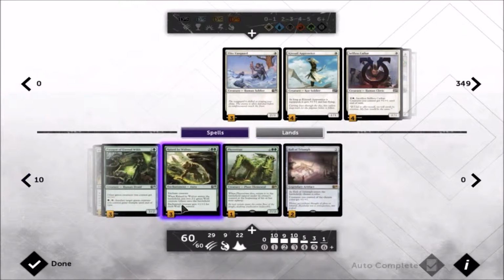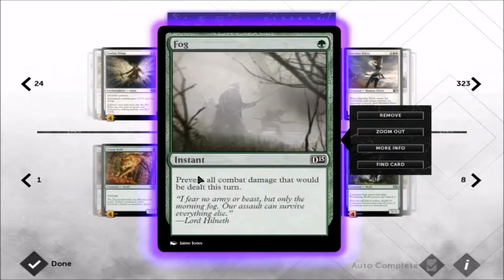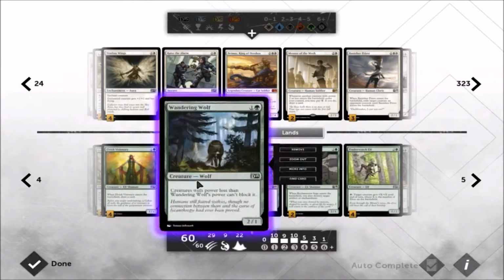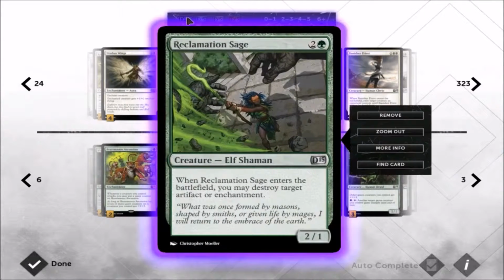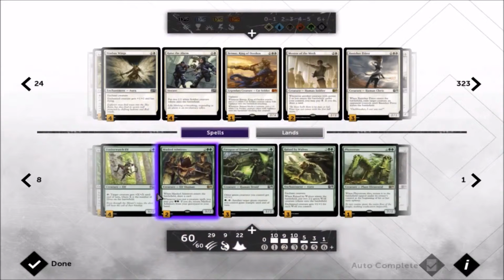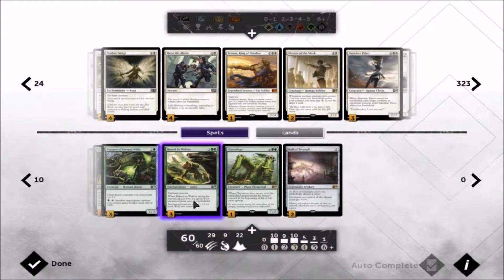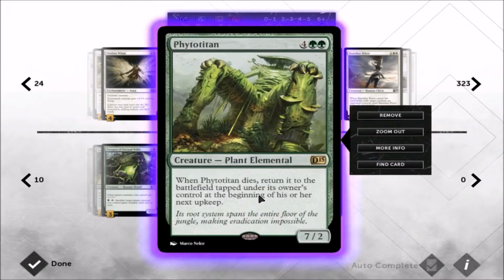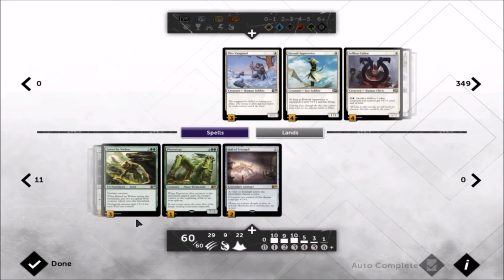Mono Green Woof Elves Deck Tech (Magic DOTP 2015)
Playtesting my Mono Green Woof Elves deck, Duels Of The Planeswalkers 2015

Decklist:

22x Forest

4x Spire Tracer
4x Young Wolf
2x Fog
1x Genesis Hydra
4x Elvish Visionary
4x Wandering Wolf
2x Beastmaster Ascension
2x Reclamation Sage
4x Timberwatch Elf
2x Masked Admirers
3x Paragon Of Eternal Wilds
3x Raised By Wolves
1x Phytotitan

2x Hall Of Triumph